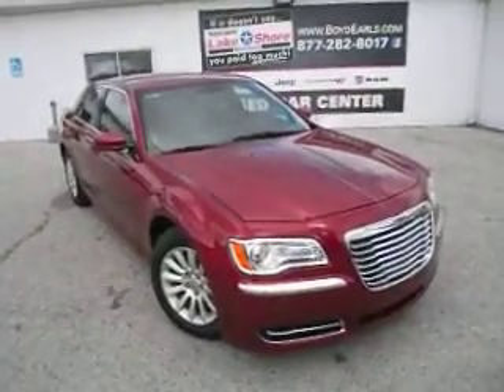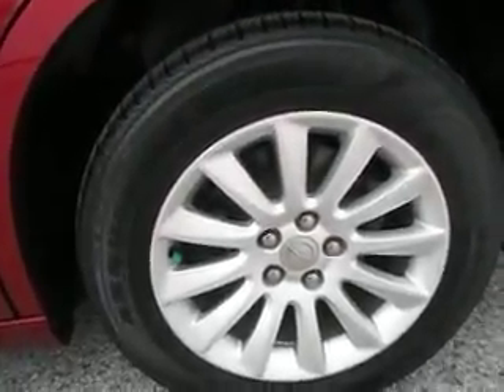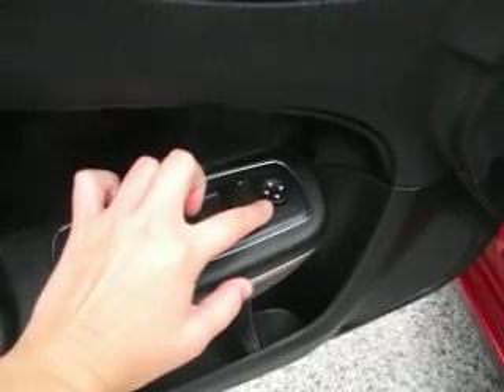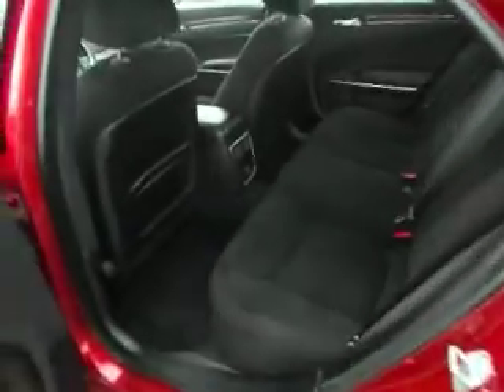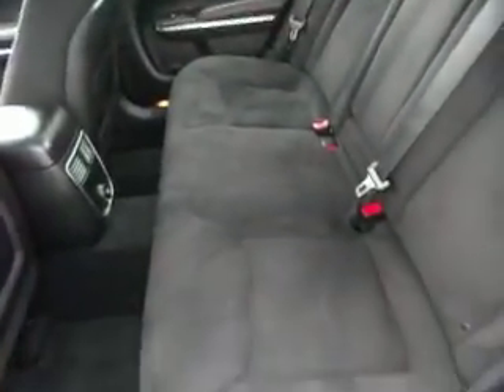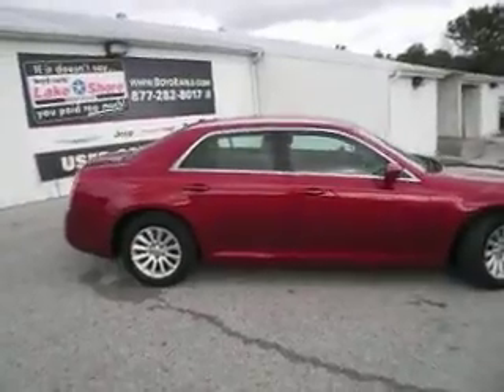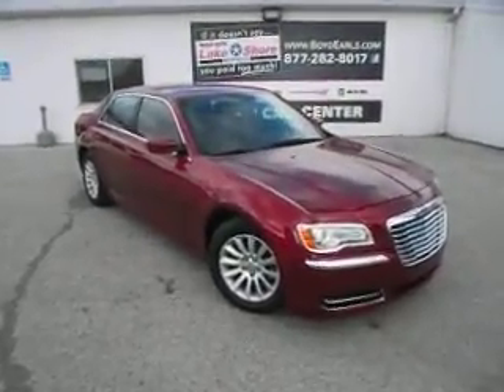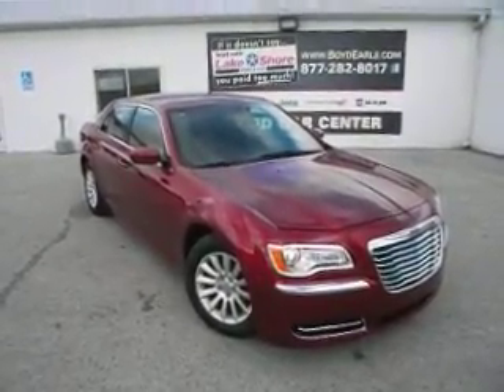2012 Chrysler 300 For Sale 10-3391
2012 Chrysler 300 in Deep Cherry Red color for sale. to get the price.